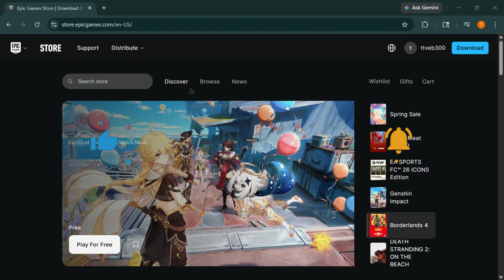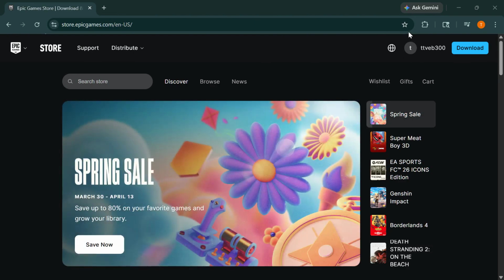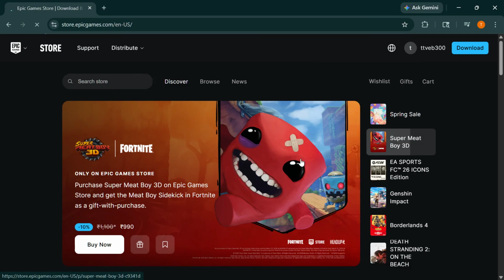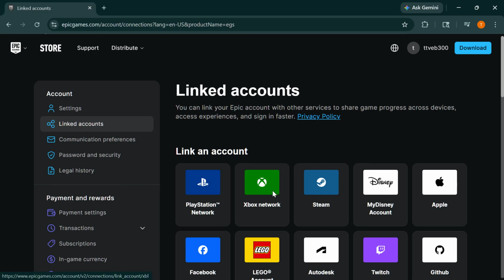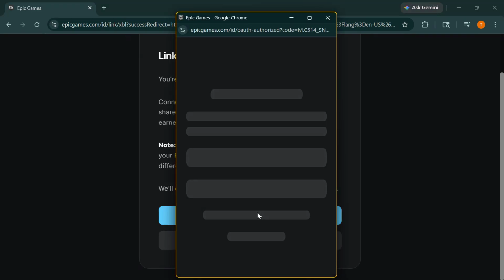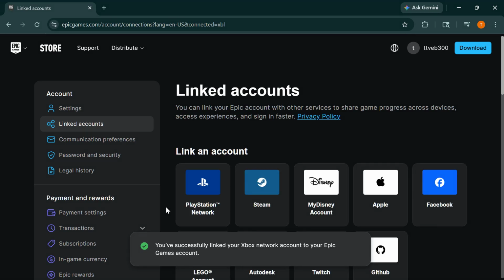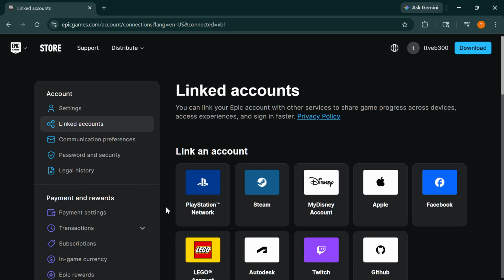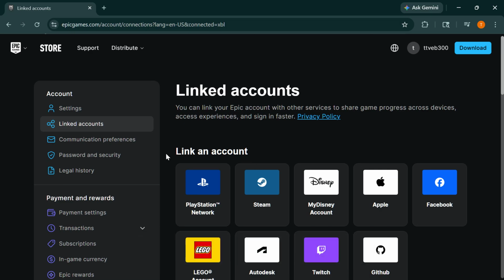How To Link Epic Games Account To Xbox Cloud Gaming (Easy Guide)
Learn how to link your Epic Games account to Xbox Cloud Gaming so your progress can sync properly when playing supported games like Fortnite. This quick step-by-step guide shows you where to go, what to click, and how to confirm the connection.

🕚Timestamps:
0:00 Intro
0:18 Open the Epic Games website and sign in
0:34 Go to Account settings
0:46 Open Apps and Accounts
1:00 Click Connect under Xbox
1:18 Sign in with your Microsoft account
1:34 Confirm the permissions
1:48 Finish linking the accounts
2:00 What to do if it doesn’t show right away

✍️What You'll Learn In This Video:
• How To Link Epic Games To Xbox Cloud Gaming
• How To Find The Apps And Accounts Section On Epic Games
• How To Connect Your Microsoft Account To Epic Games
• How To Sync Fortnite Progress Across Platforms
• How To Confirm Your Epic And Xbox Account Link
• How To Troubleshoot A Missing Xbox Connection

💡Pro Tips:
• Make sure you sign in with the exact Microsoft account used for Xbox Cloud Gaming.
• Double-check the account link before launching Fortnite.
• Refresh the page if the Xbox connection does not appear immediately.
• Keep your Epic and Microsoft login details secure.
• If needed, sign out and back in after connecting to verify the link.

🌐 Official Links:
🌐 Epic Games: